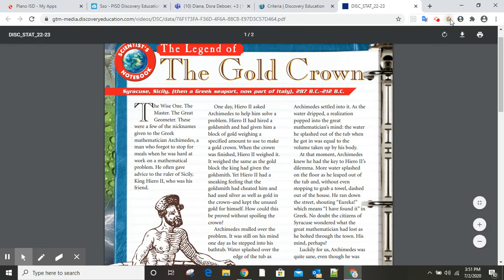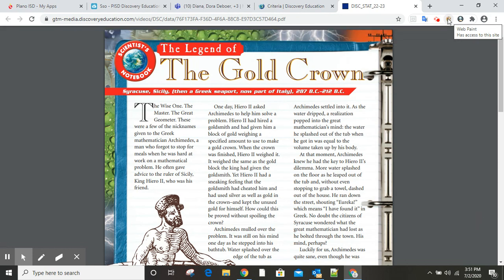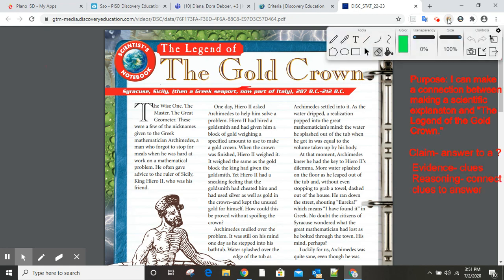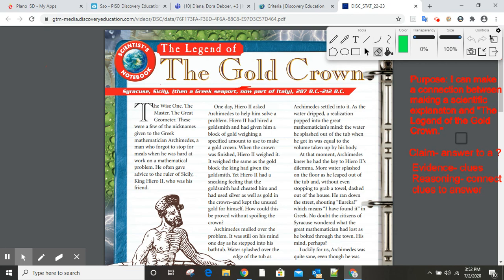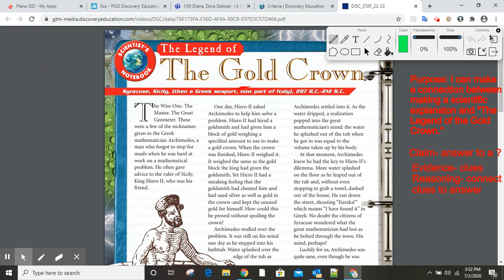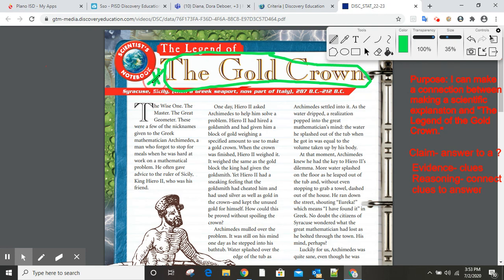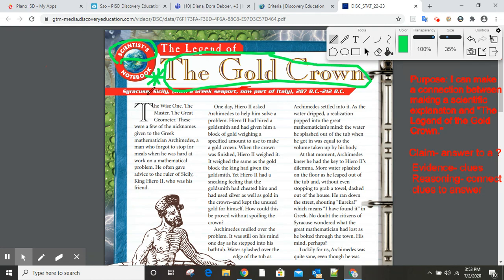Modeling Think Aloud and establishing purpose